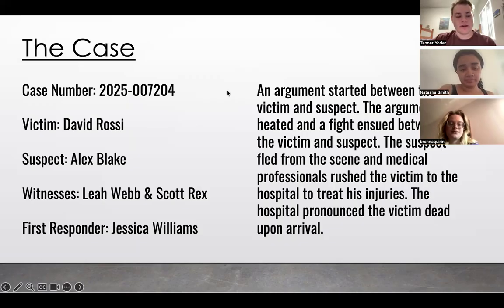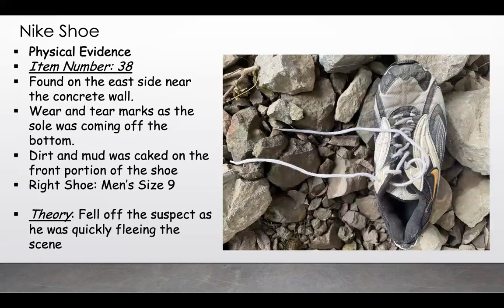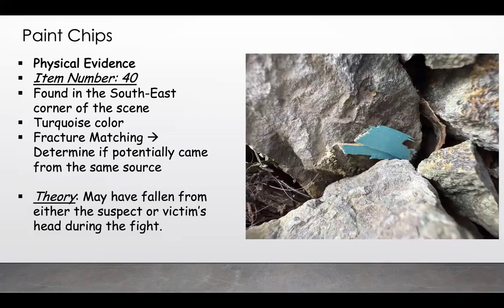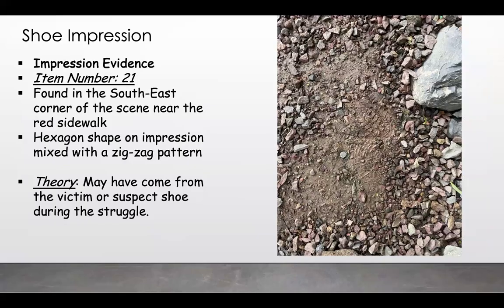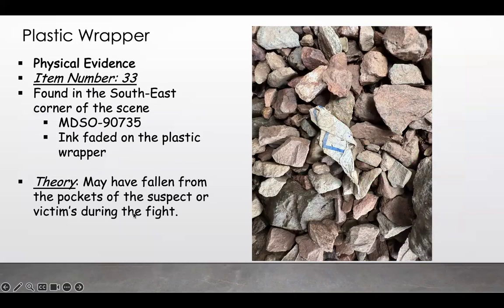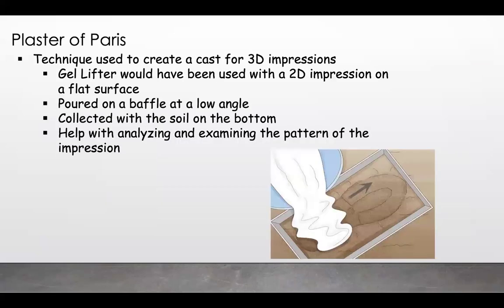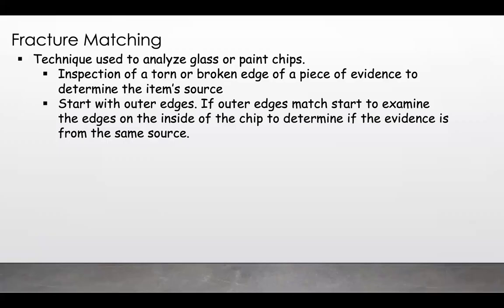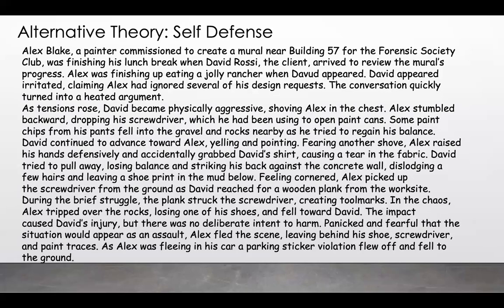Crime Scene Processing Midterm Presentation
This is our group presentation for our outdoor mock scene; We analyze the evidence and explained our sketches as well as our theories on the sequence of events.